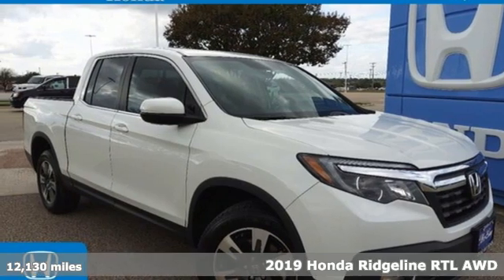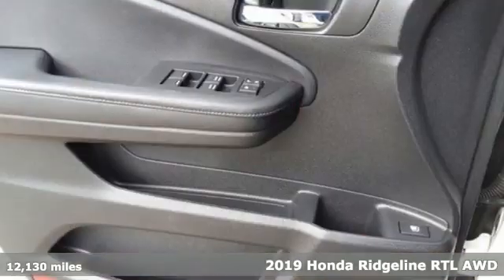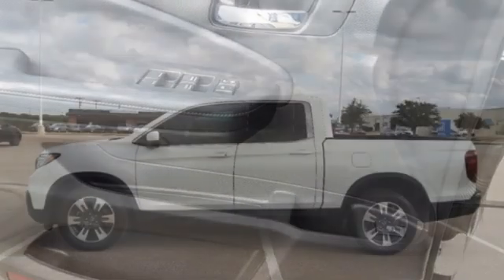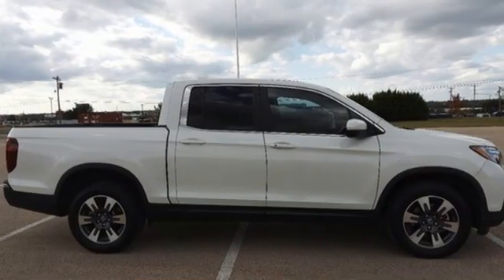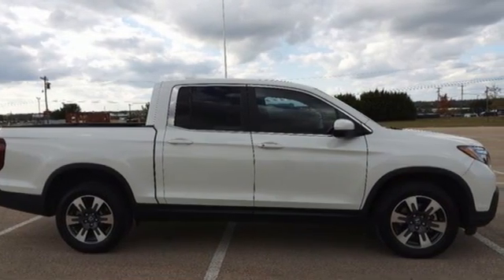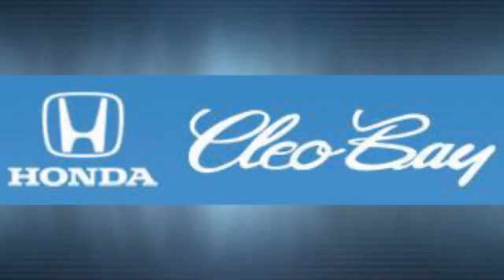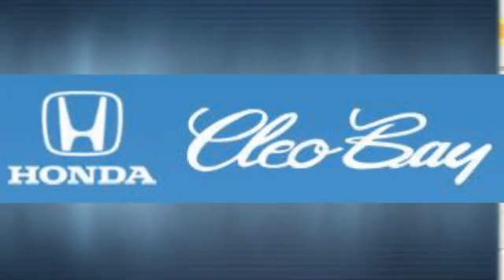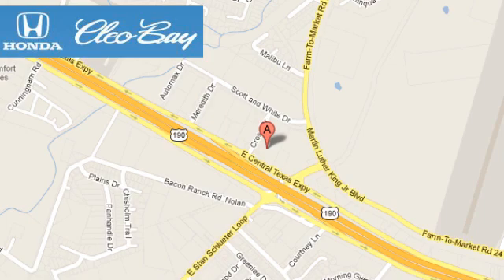2019 Honda Ridgeline Killeen TX Austin, TX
Year: 2019
Make: Honda
Model: Ridgeline
Trim: RTL
Engine: 6 3.5 L
Transmission: Automatic
Color: White
Interior: Black
Mileage: 12130
Stock #: A0907A
VIN: 5FPYK3F56KB043092
Only 12,088 Miles! Delivers 25 Highway MPG and 18 City MPG! This Honda Ridgeline delivers a Regular Unleaded V-6 3.5 L/212 engine powering this Automatic transmission. Side Impact Beams, Remote Keyless Entry w/Integrated Key Transmitter, Illuminated Entry, Illuminated Ignition Switch and Panic Button, Rear Child Safety Locks.* This Honda Ridgeline Features the Following Options *Proximity Key For Doors And Push Button Start, Power Door Locks w/Autolock Feature, Perimeter Alarm, Outside Temp Gauge, LED Brakelights, Front Fog Lamps, Dual Stage Driver And Passenger Seat-Mounted Side Airbags, Dual Stage Driver And Passenger Front Airbags, Day-Night Rearview Mirror, Curtain 1st And 2nd Row Airbags.*Contact Us Today*Our guarantees were created with the strongest priority in providing the highest level of customer service from our dealership in both sales and service. Come in today to experience our exceptional service and drive off with the satisfaction knowing you bought with confidence at Cleo Bay Honda! We are located at 3907 E Central Texas Expressway, Killeen, TX 76543.

Address:
3907 E Cen-Tex Expy